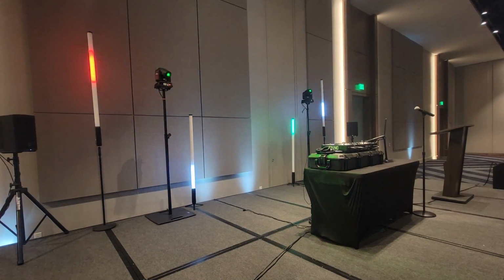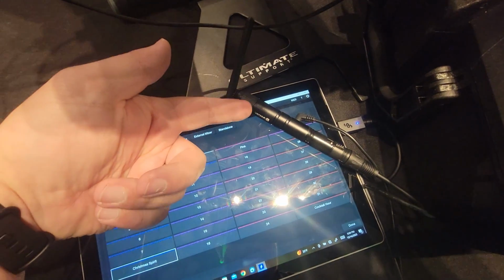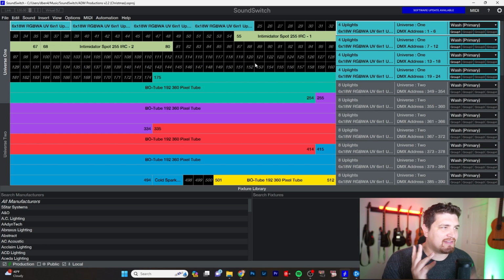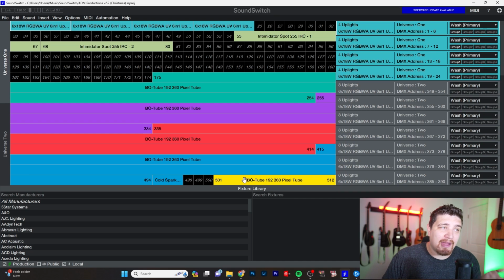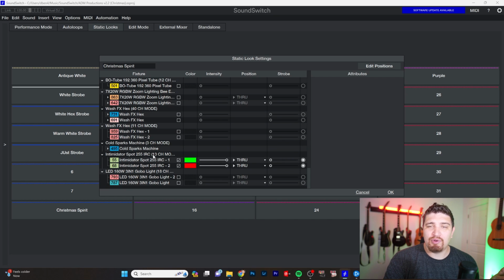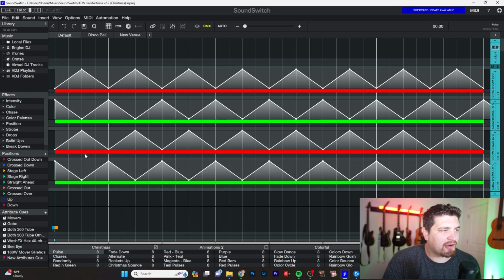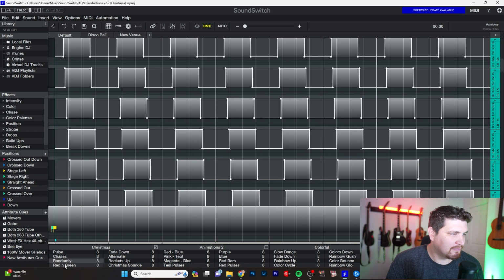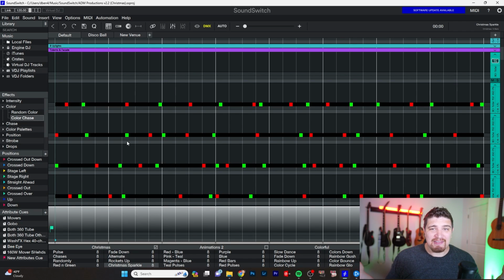Designing A Christmas Light Show Using SoundSwitch - DJ Gig Log 13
Join me as I create a Christmas light show for a corporate event using the DMX lighting software SoundSwitch. As a multi-op, I wanted to create a solution that is easy to operate and setup. So I'll be deploying SoundSwitch in stand-alone mode on a Microsoft Surface Pro 5.

Gravity Stand
2 Chauvet Intimidator Spot 255's:
SoundSwitch USB to DMX Dongle
Donner Wireless DMX Transmitter Set

Time Stamps:
00:00 Intro
01:17 High-level design
01:32 The color palette
2:17 The DJ Equipment
4:30 SoundSwitch Implementation
7:46 Gig Footage
8:55 Final Thoughts

DJ GEAR
Chauvet Intimidator Spot 260
Battery Uplights:
Cedarslink 6.56ft truss
Donner Wireless non-Battery
EV ETX 18SP
EV EKX 12p